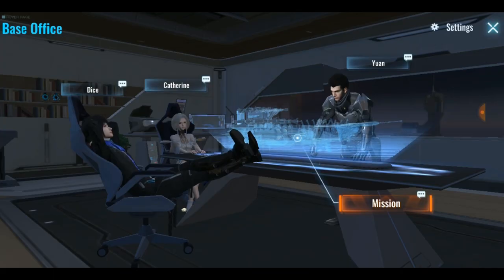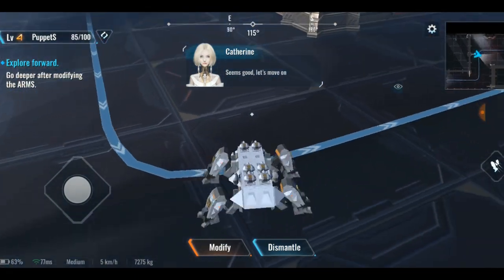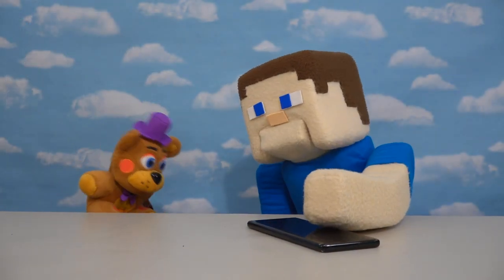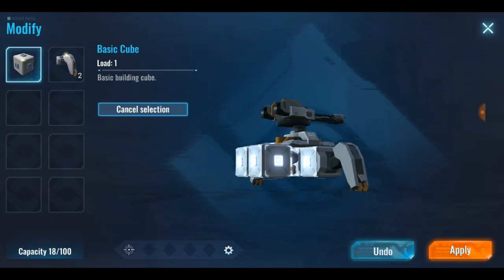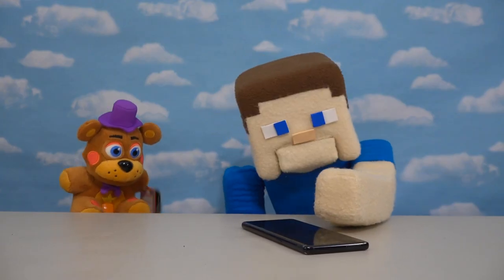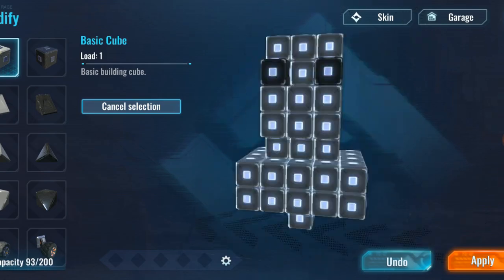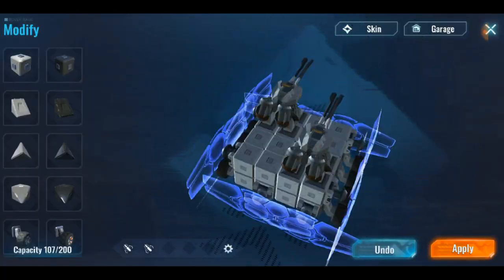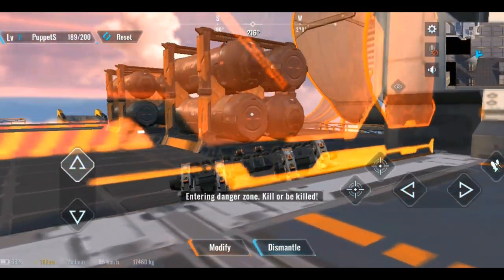Puppet Steve Builds a FNAF Plush Freddy Rover in Project: ROVER RAGE App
Puppet Steve Plays Project: ROVER RAGE and Builds Fnaf Plush Freddy Rover! Video Game APP